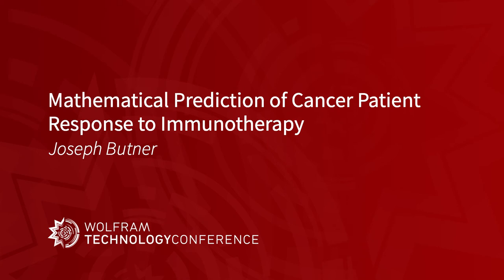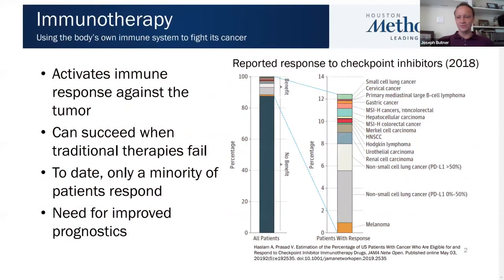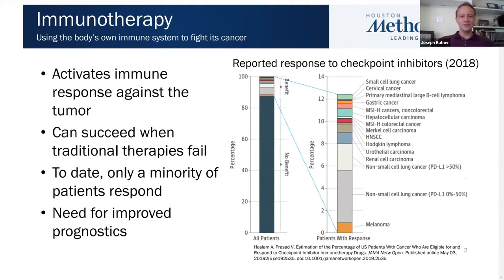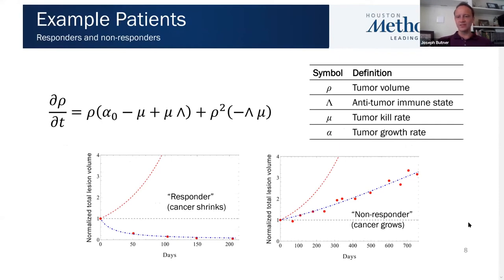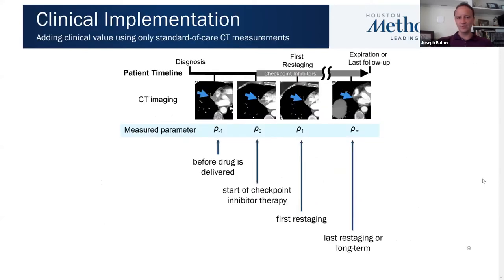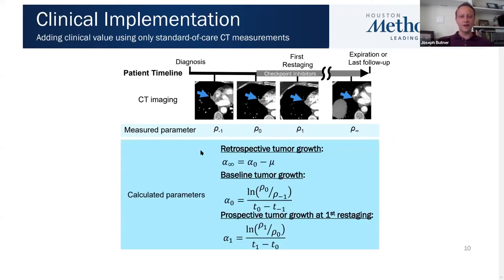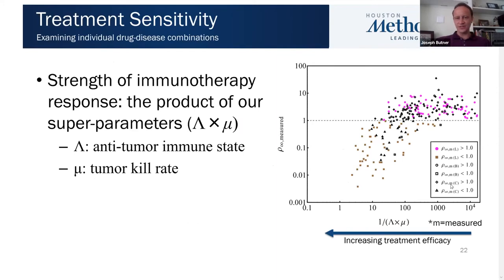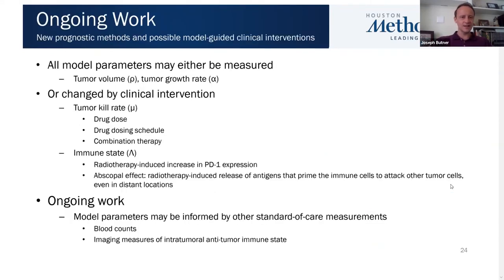Mathematical Prediction of Cancer Patient Response to Immunotherapy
We have developed a mechanistic model of checkpoint inhibitor immunotherapy, a clinical approach that activates a patient's own immune system to fight their cancer. By identifying the key biophysical processes involved in treatment response, mathematically characterizing their relationships and carefully refining the model to be able to be informed only through standard-of-care measures, we have discovered a way to predict patient response to therapy by the first patient follow-up. Model parameters representing the cancer cell kill rate and a measure of the anti-tumor immune state were found to significantly sort patient response, defined as total tumor burden shrinking (responders) or growing (non-responders) after start of treatment, as determined relative to baseline and based on CT imaging at last follow-up. Model-based estimate of tumor growth rate at first restaging was also found to predict patient response and survival (to 50% survival time). These results have been extensively tested and validated across data from n = 206 patients obtained from in-house studies, as well as data for an additional n = 189 patients obtained from the literature, both representing multiple specific diseases and checkpoint inhibitors. We believe that these results, obtained via extensive analysis using Mathematica, are able to form the basis for clinical prediction of patient outcome and design of personalized checkpoint inhibitor treatment strategies.